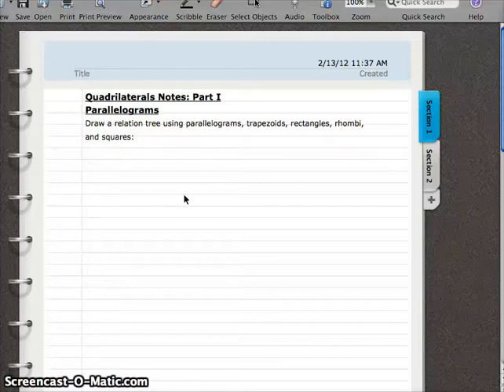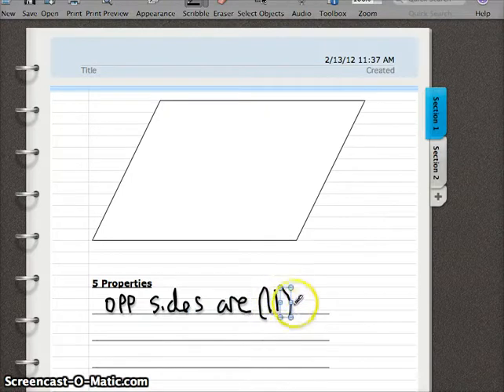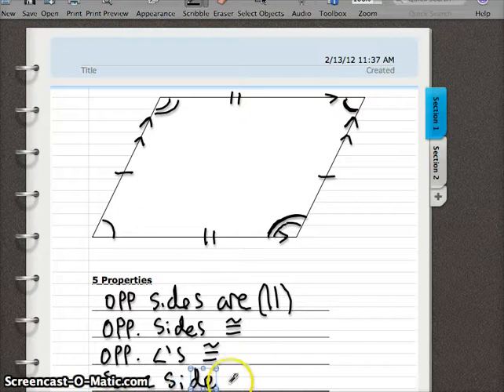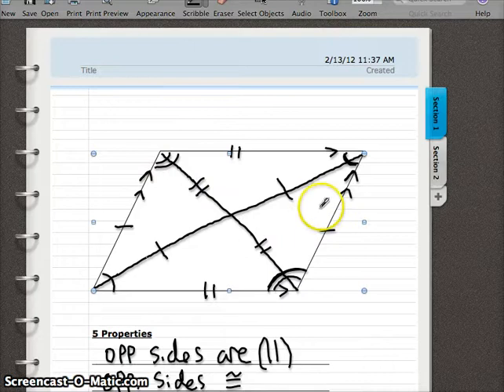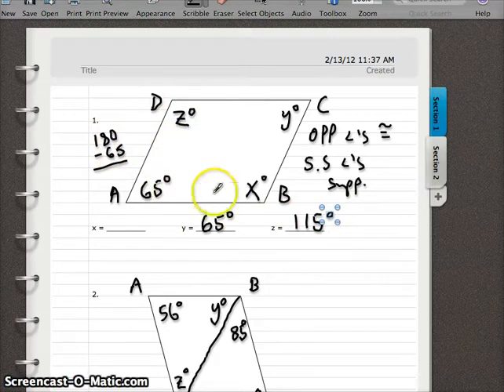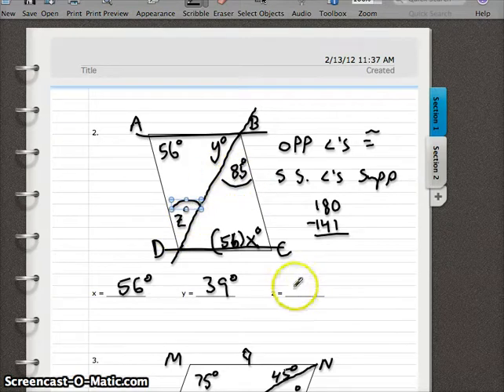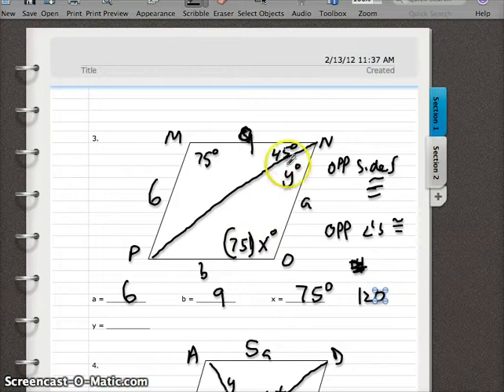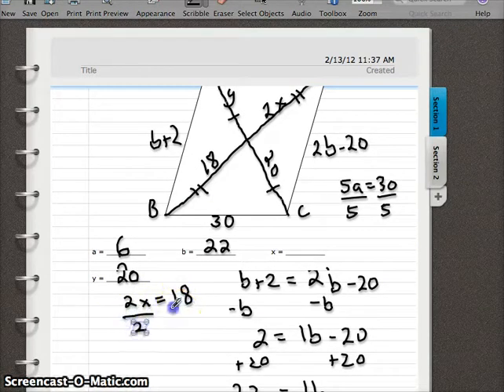properties of parallelograms.mp4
Here is an introduction to the properties of a parallelogram and how you can use them to find missing sides and angles.